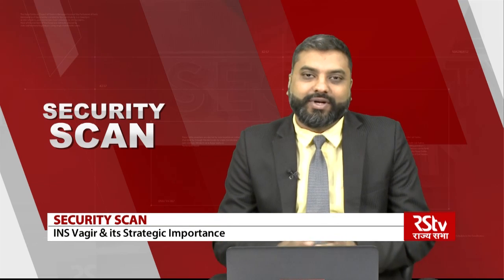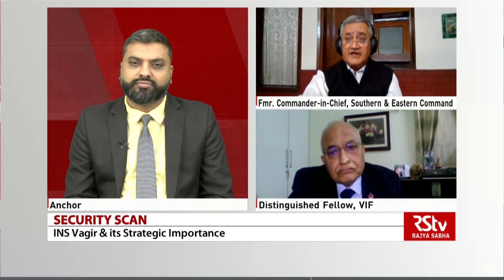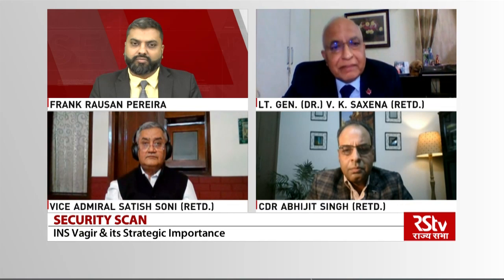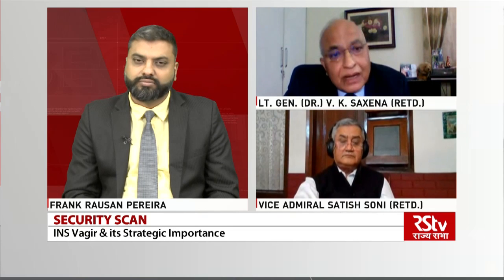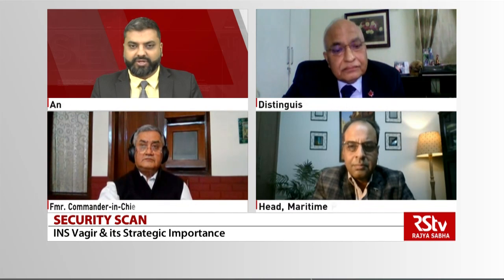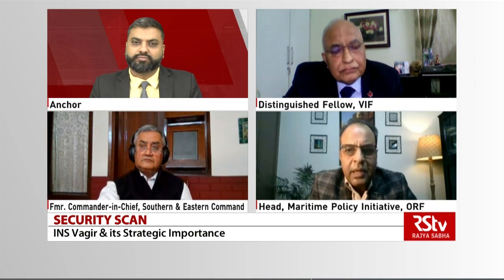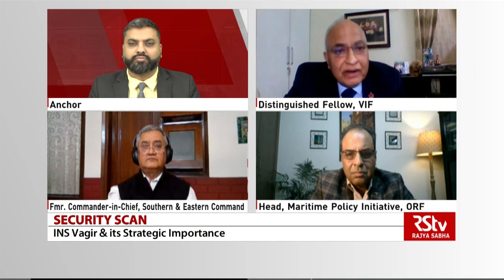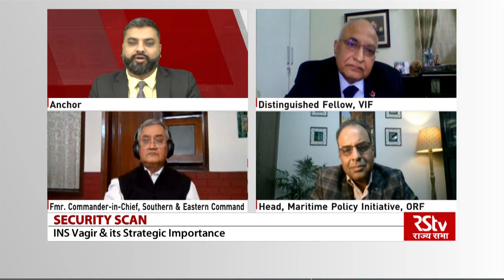Security Scan : INS Vagir & its Strategic Importance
Indian Navy's fifth Scorpene submarine Vagir, having "superior stealth features" like the advanced acoustic absorption technique, was launched today at the Mazagon Dock in south Mumbai. INS Vagir is part of the six Kalvari-class submarines being built in India. The submarines, designed by French naval defence and energy company DCNS, are being built as part of Indian Navy's Project-75. These submarines can undertake missions like anti-surface warfare, anti-submarine warfare, intelligence gathering, mine laying, and area surveillance, an official said. Vagir is named after the Sand Fish, a deadly deep sea predator of the Indian Ocean. The first Vagir, a submarine from Russia, was commissioned into the Indian Navy on December 3, 1973, and was decommissioned on June 7, 2001 after almost three decades of service to the nation. The submarine is designed to operate in all theatres of operation, showcasing interoperability with other components of a Naval Task Force. In this edition of Security Scan we will analyse the benefits and strategic importance of INS Vagir.

Anchor:- Frank Rausan Pereira

Producer:- Sagheer Ahmad

Show-  Security Scan

Episode - 207

Telecast date and time:- Today on 19 November 2020, Thursday at 10:00 PM

Guest Name:-

1.      Vice Admiral Satish Soni (Retd.), Former Commander-in-Chief, Southern & Eastern Command

2.       Lt. Gen. (Dr.) V. K. Saxena (Retd.), Distinguished Fellow, Vivekananda International Foundation

3.      CDR Abhijit Singh (Retd.), Head, Maritime Policy Initiative, Observer Research Foundation